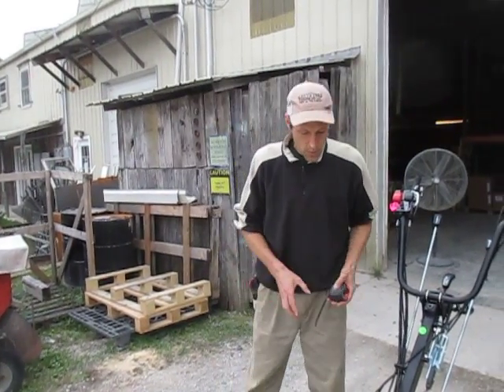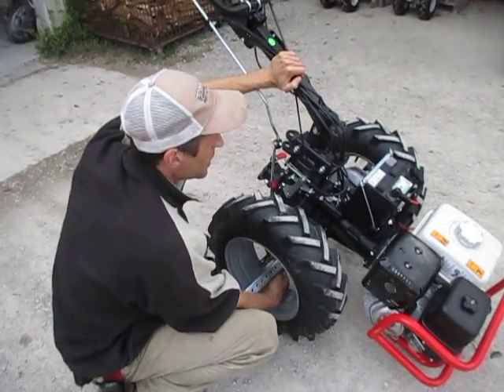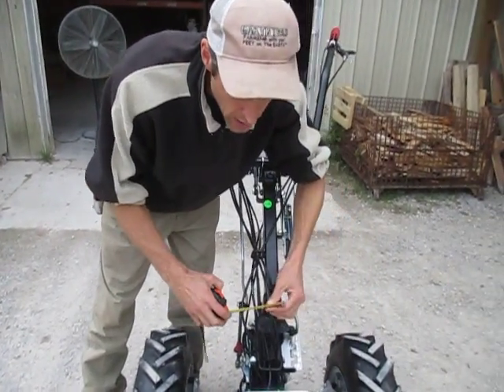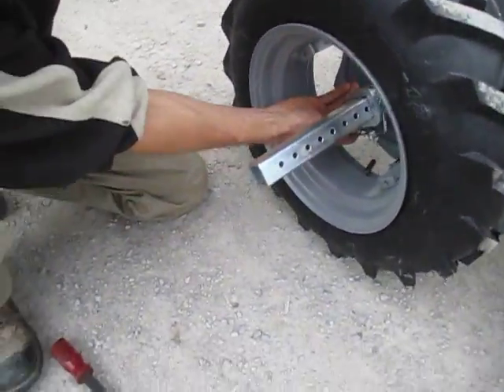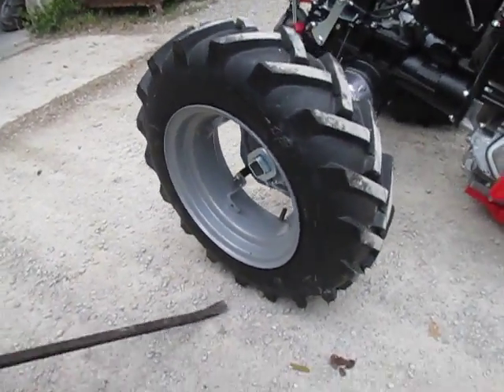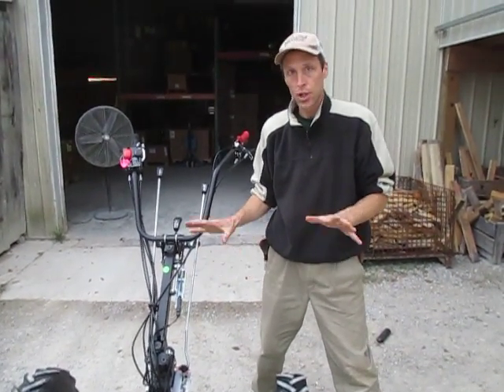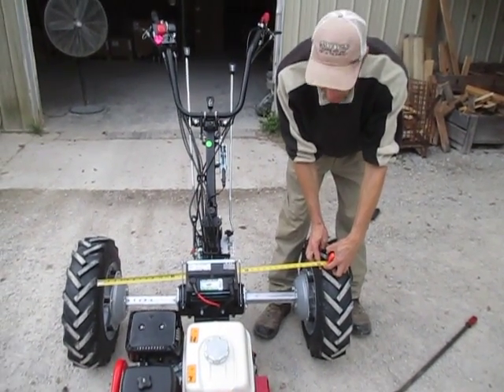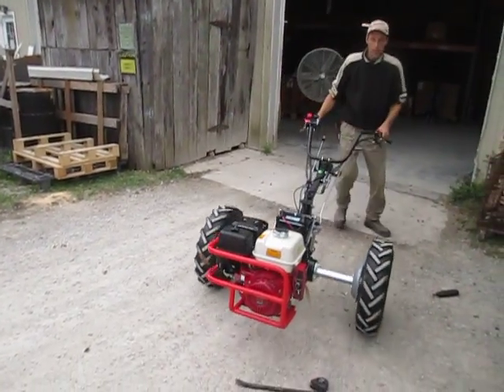Demo: Earth Tools Adjustable Axle Extensions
Joel at Earth Tools does a full demo of a set of Earth-Tools-produced Adjustable Axle Extensions on a walk-behind tractor. These fit any BCS or Grillo walking tractor equipped with a differential on the tractor axle.

TIMESTAMPS
00:00 Layout of Extensions
3:05 Sliding Tires Out
4:46 Axle Extension Accessories
6:55 Final Notes